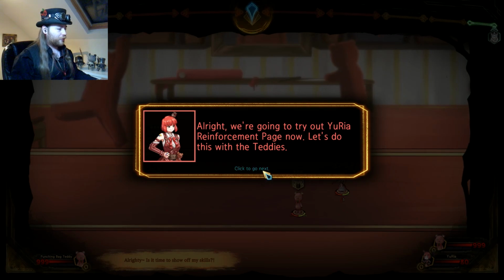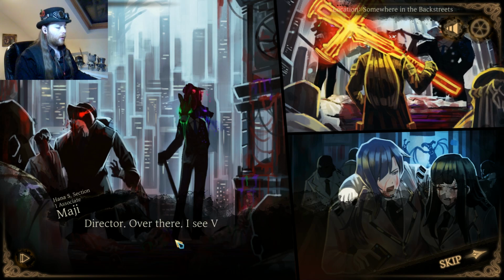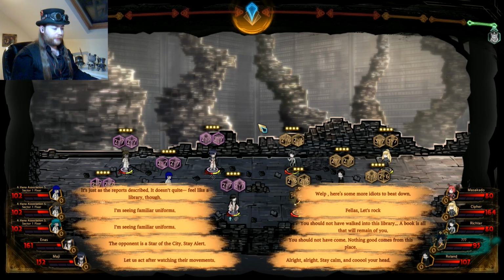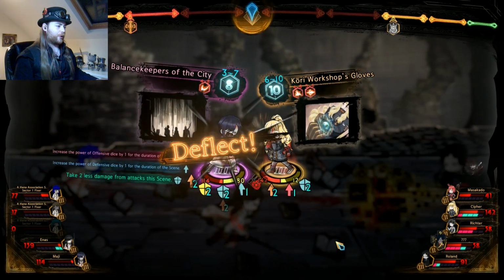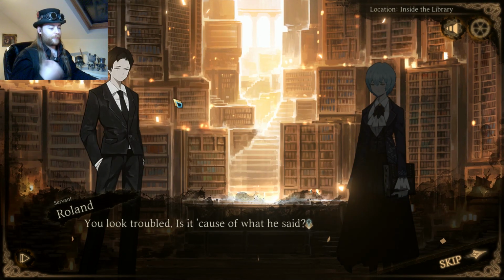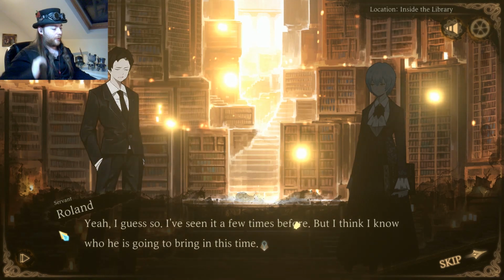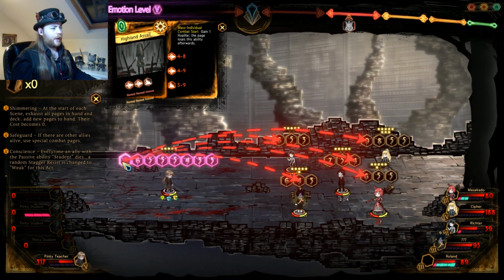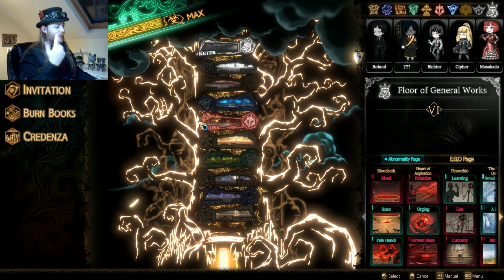THE DISTORTION TEAM IS SO GOOD! | Library of Ruina part 77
With the distortion detective story finished for now we now move onto other stories that the library seeks out. But that doesn't mean that our fun with the detective is over. Now we get to test them all out with other receptions and see how good they can really become! Here's a minor spoiler. Turns out that they're kinda insane!

And always remember. In the world of gentlemen the top hat is the crown.

All gentlemen and gentleladies are more than welcome. Come to my manor and have some tea!

Do you wish to support me and my content? Look no further for you are able to noble soul. Simply head here: